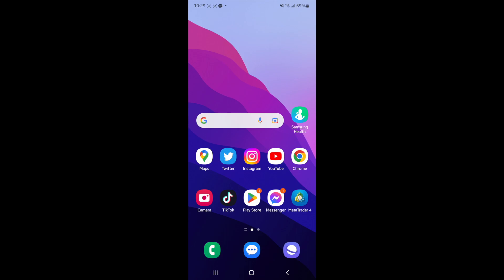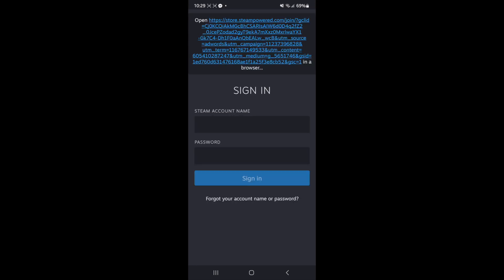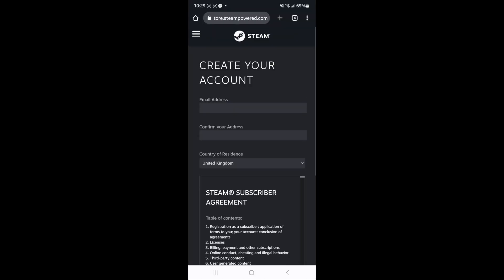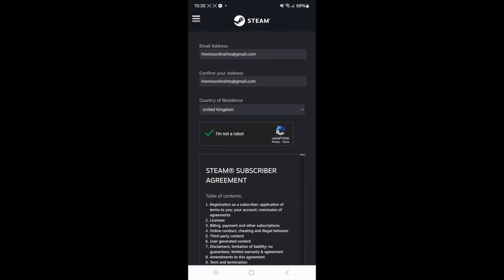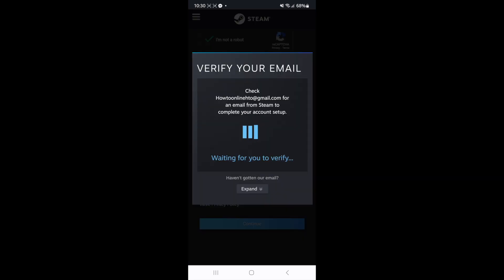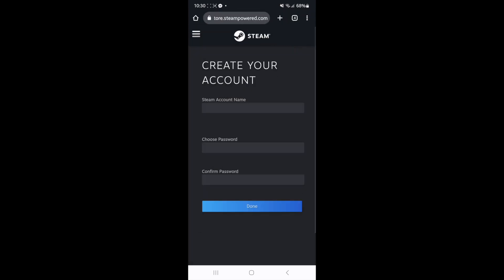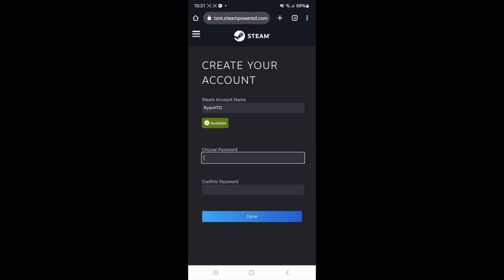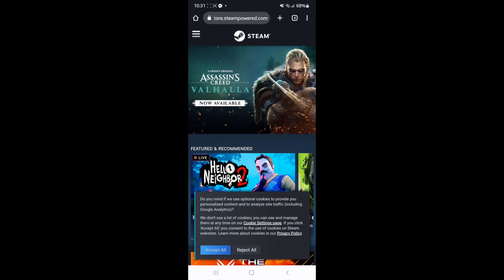How to Create Steam Account on Mobile! (Android/iOS)